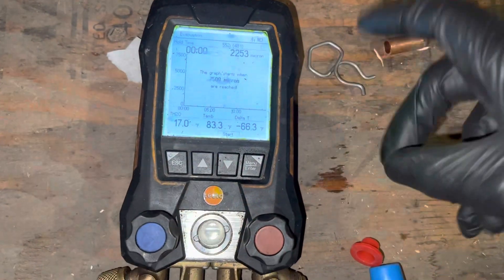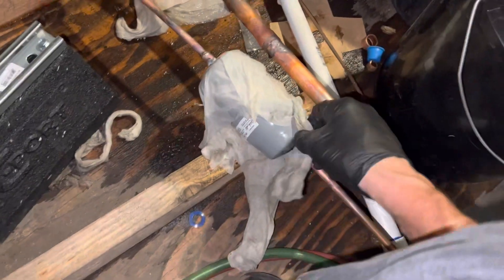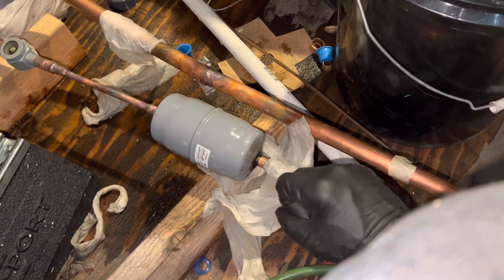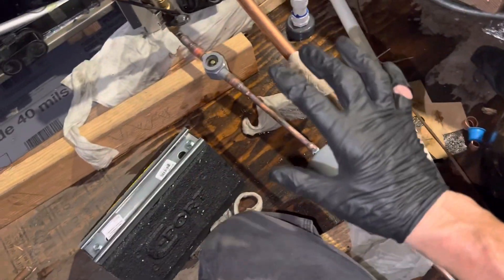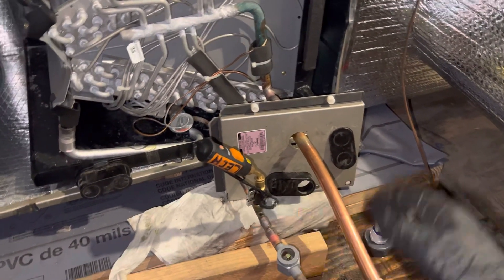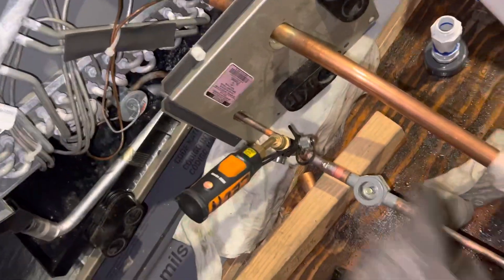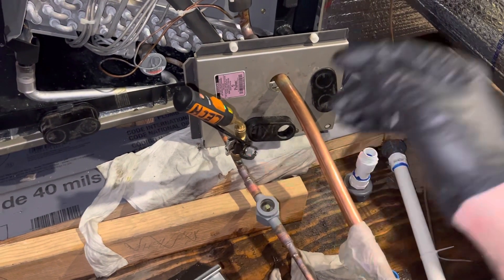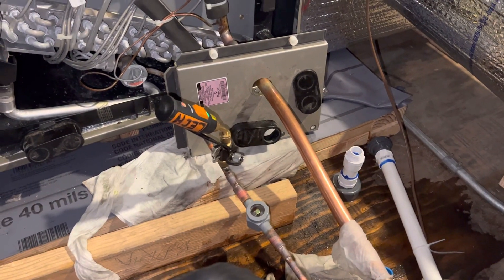I WILL DISCOVER I CAN NOT PULL DEEP VACUUM BECAUSE OF MOISTURE CONTAMINATION. Much more time needed￼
The POE oil that was left open to the atmosphere from being stored improperly extremely heavily contaminated with moisture￼